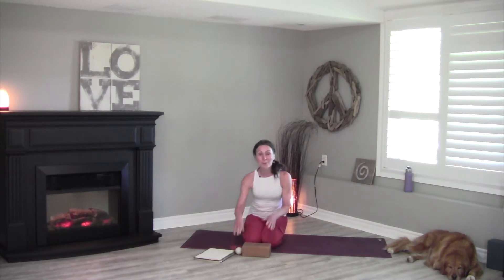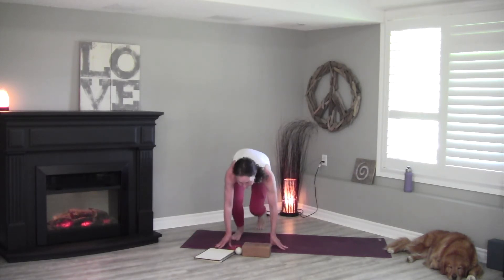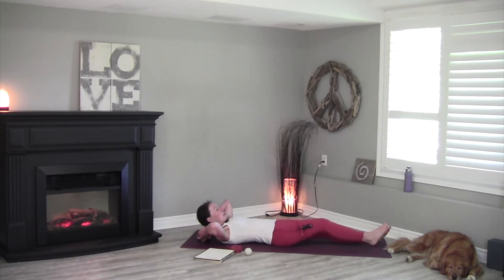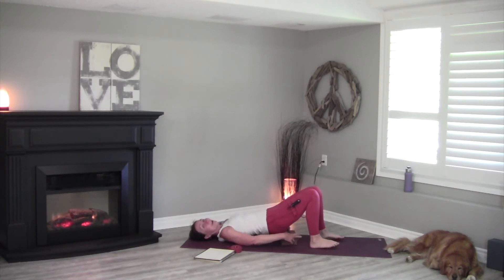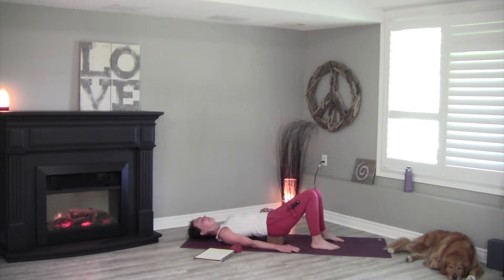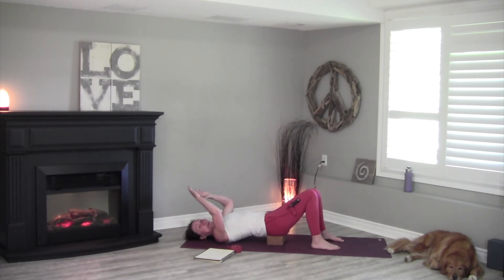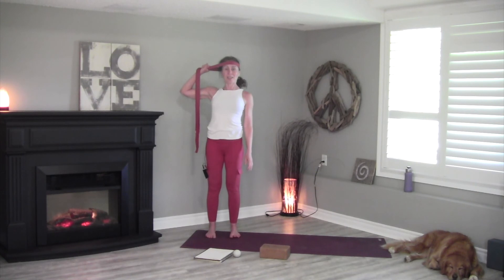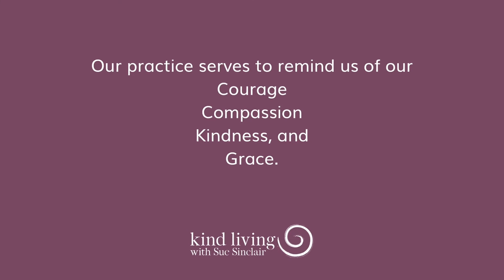15 Minute Neck Relief June 18, 2021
This tutorial helps release tension in the neck using self-massage with a therapy ball followed by resistance isometrics to help retrain the tissues and promote lasting relief. It's great as a stand alone practice or used in conjunction with other classes. It's also a perfect movement break when you've been stuck at your desk!.